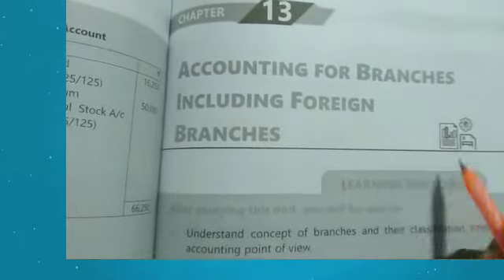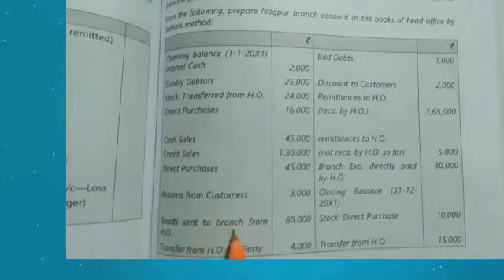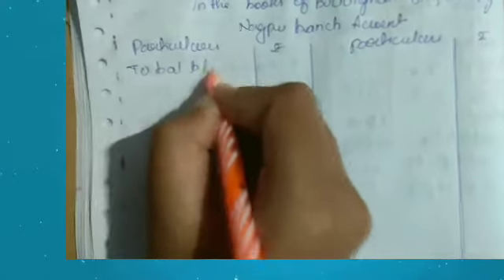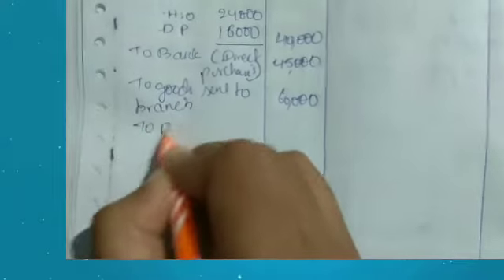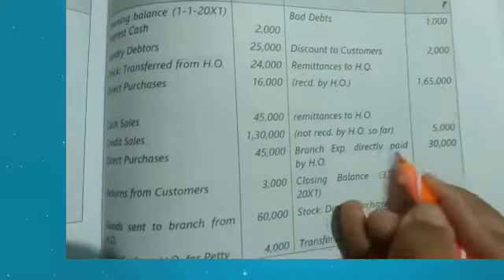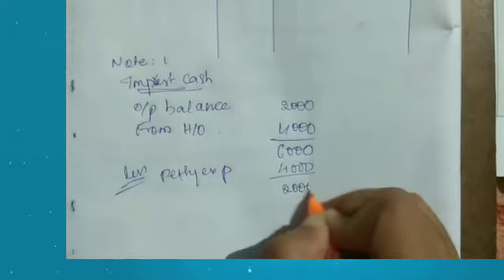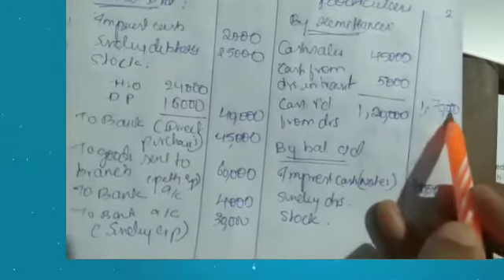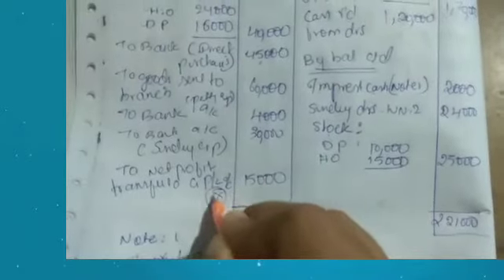CA INTER Accounting for branches including foreign branches illustration 1